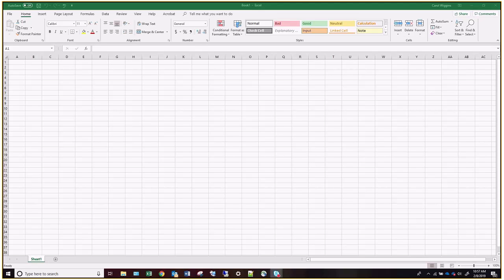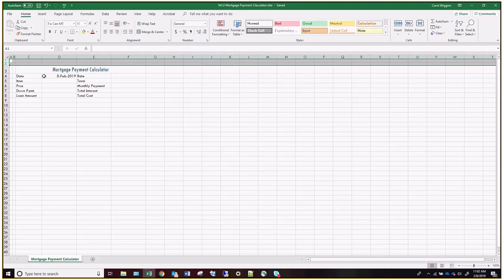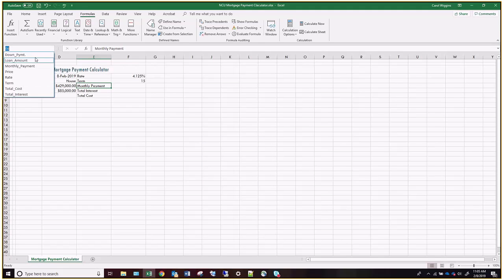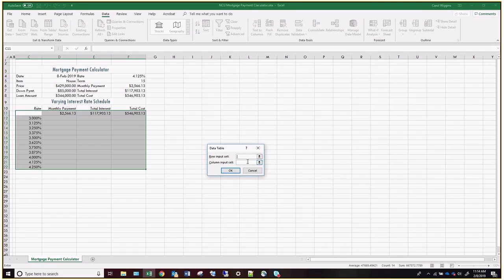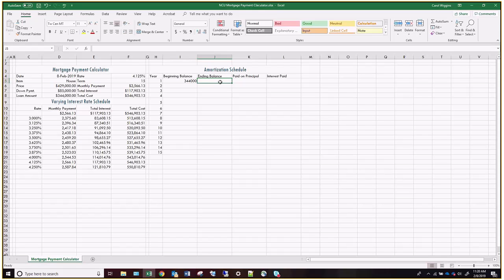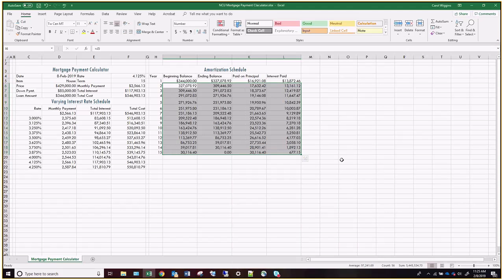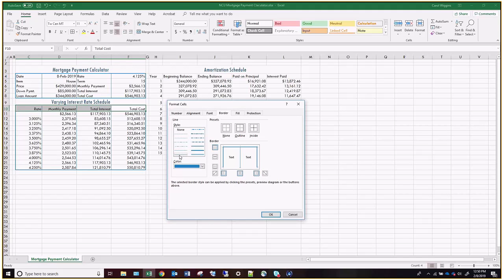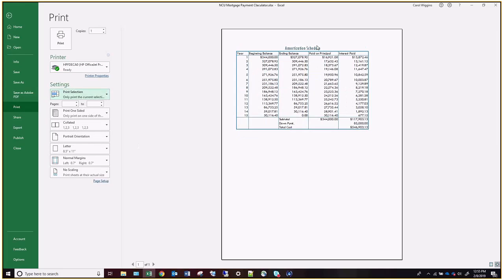MISY 2305 Excel Chapter 4 Textbook Project